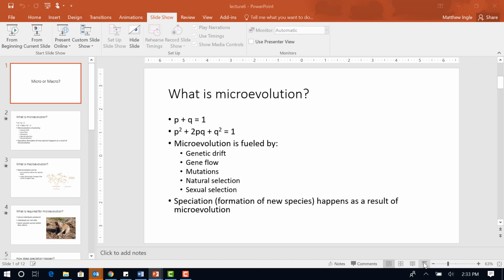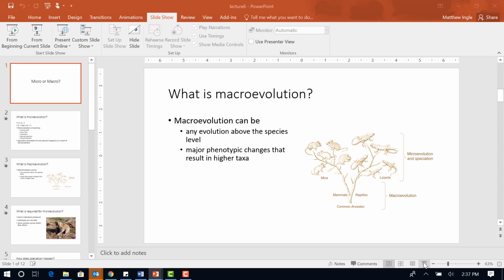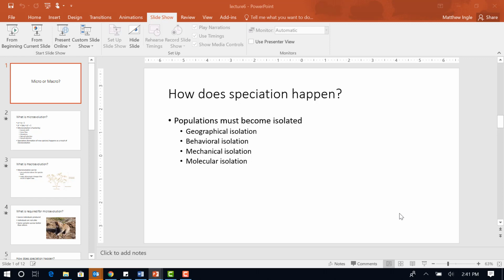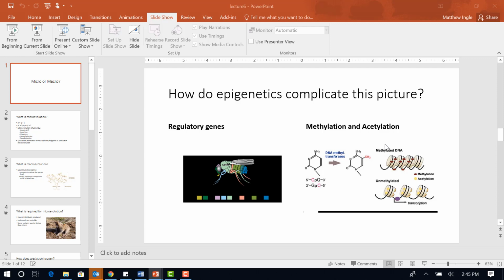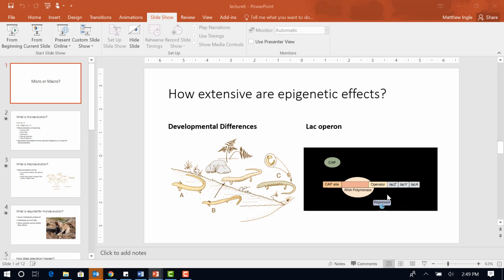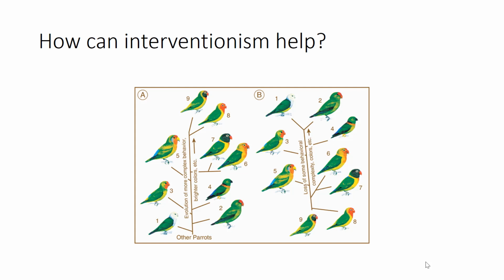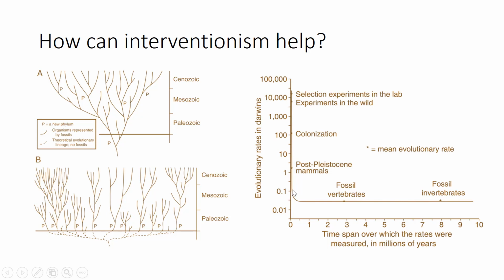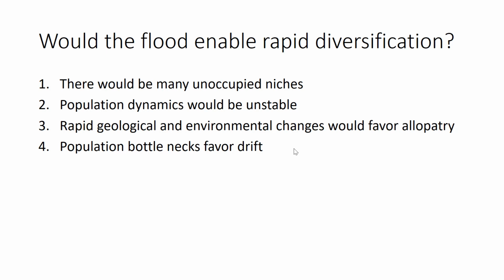origins9 17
This is for class on Monday 9/17/18